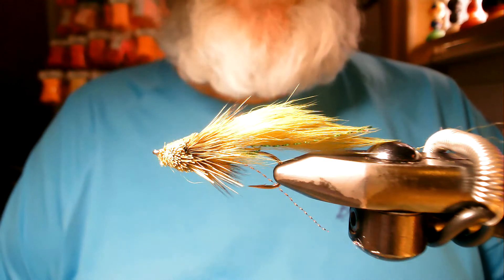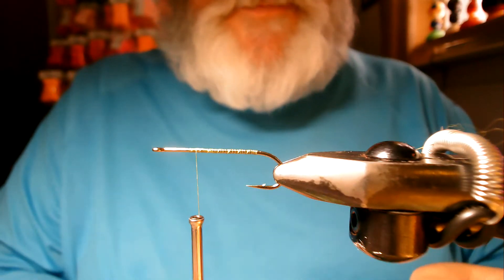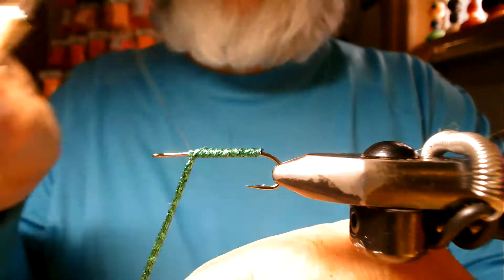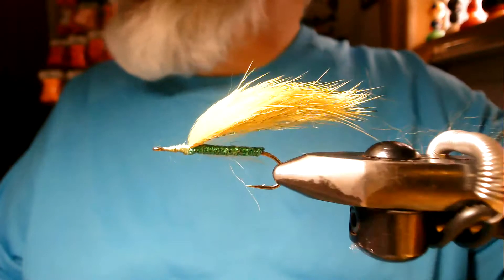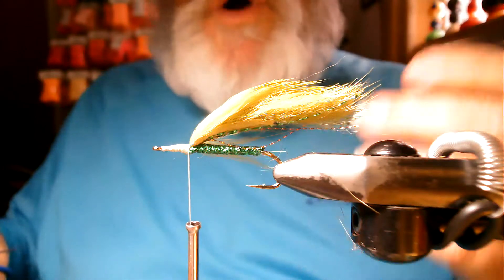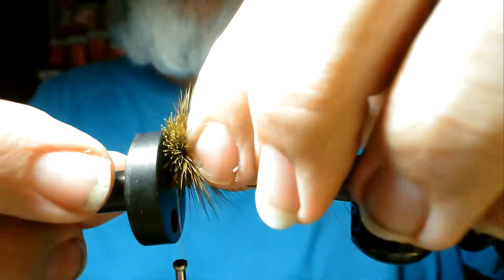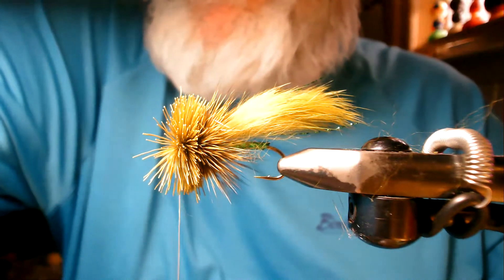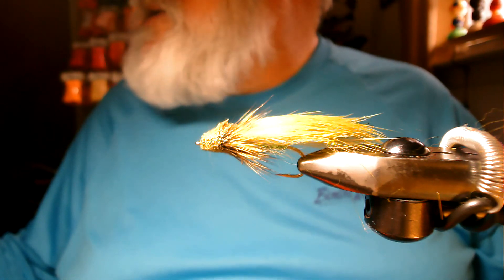Easy deer hair streamer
Super simple streamer that works on many different species of fish.